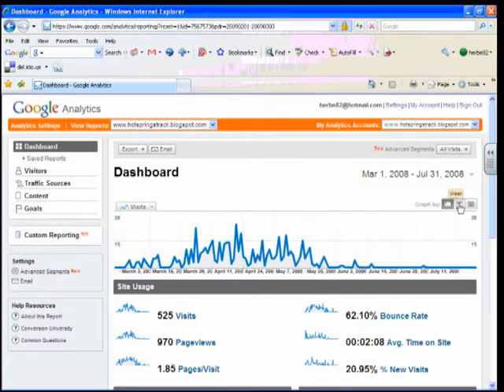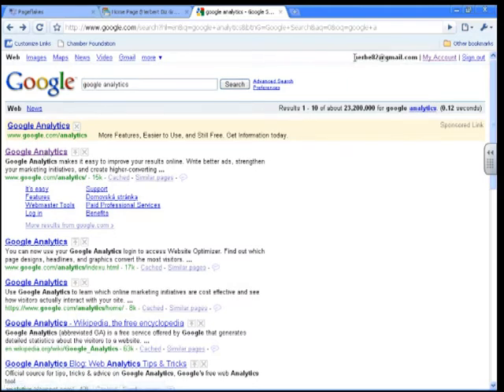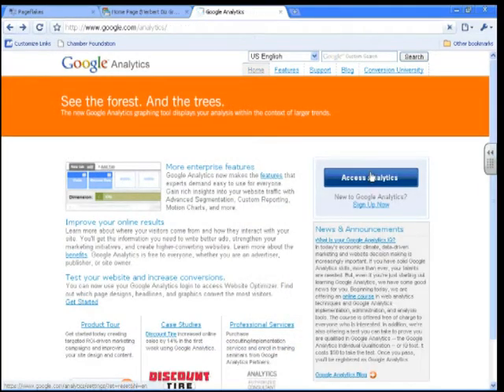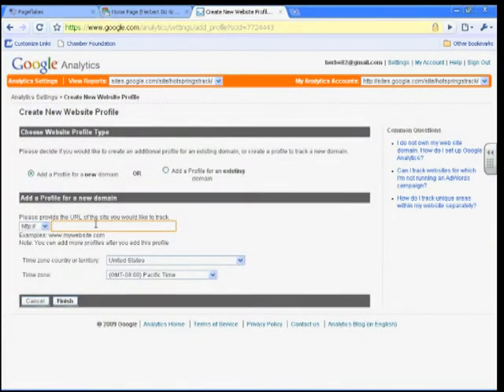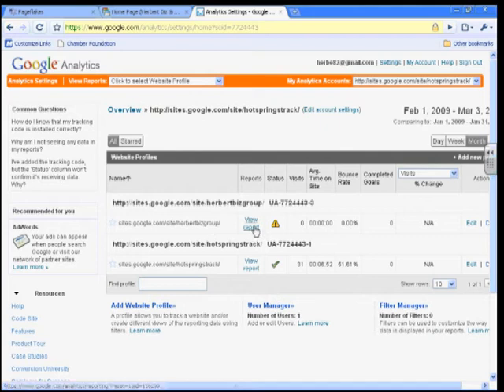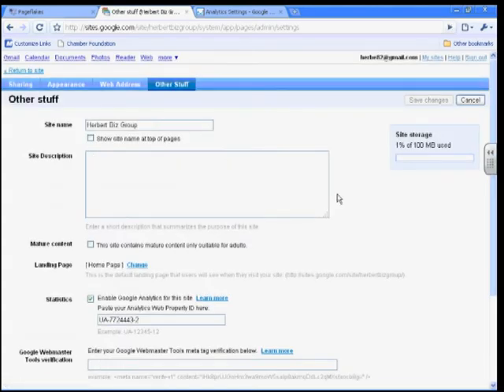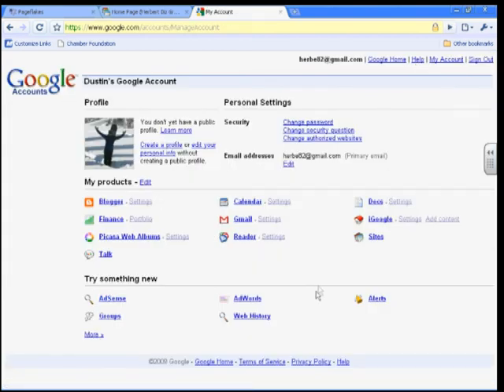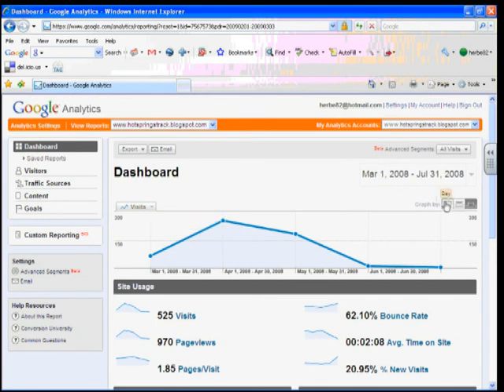Add google analytics to your google Site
short tutorial showing you how to add analytics to your site music by e-state under creative commons.